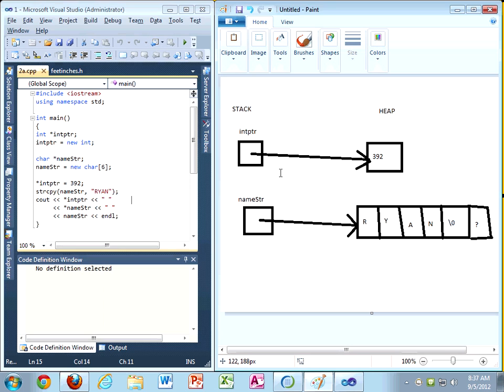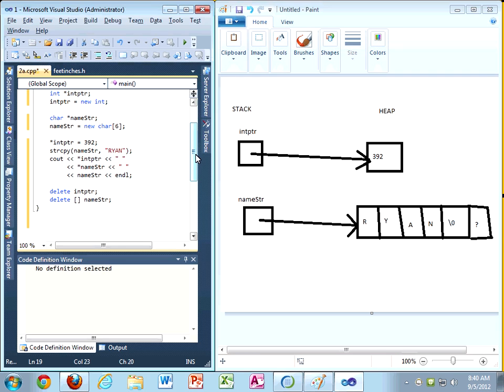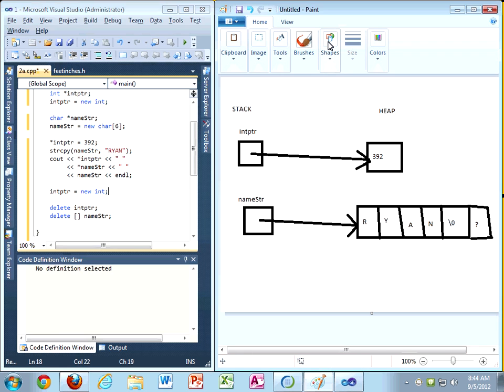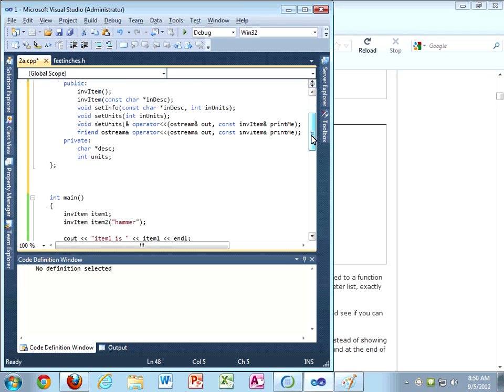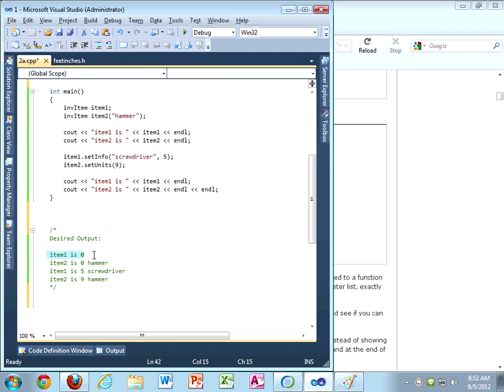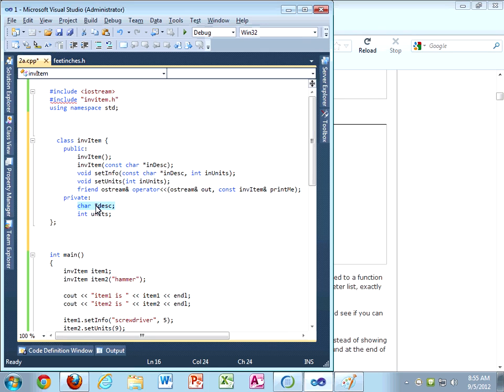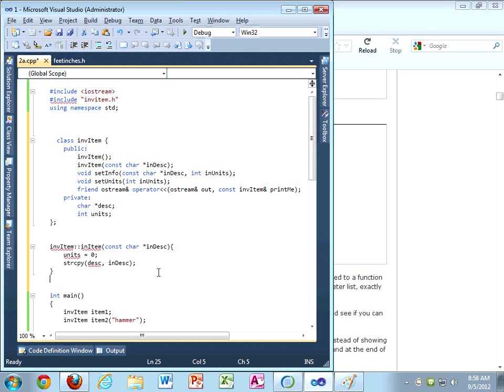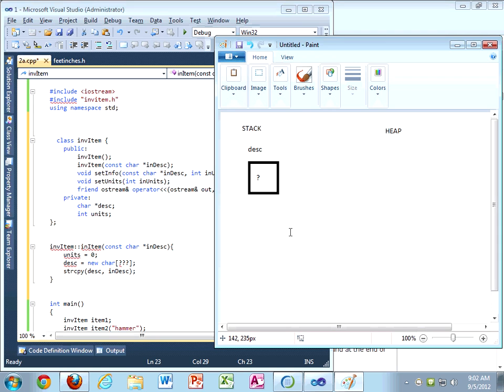David Harden - CS 11 Data Structures by Harden David